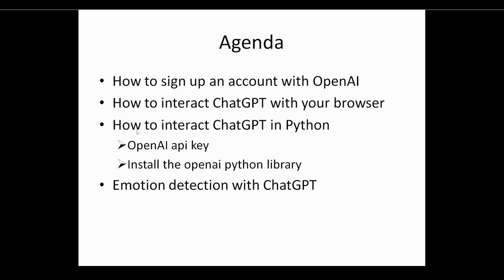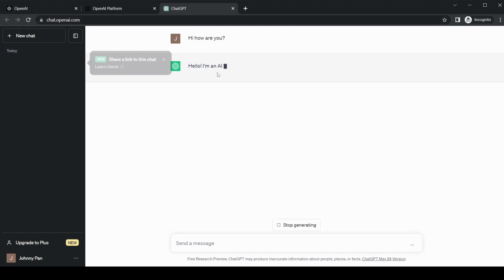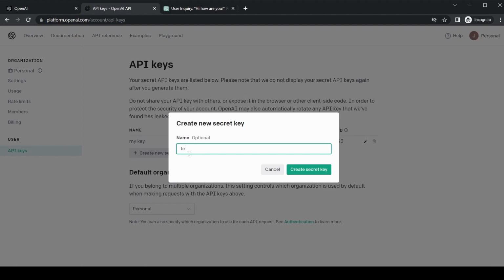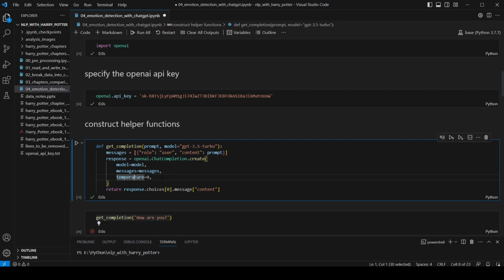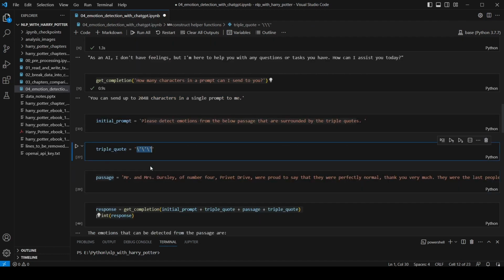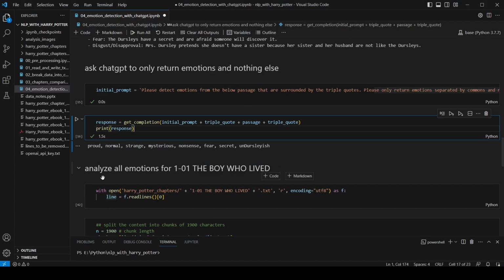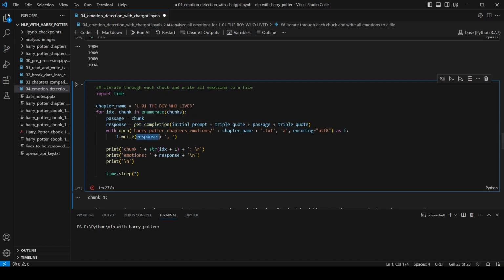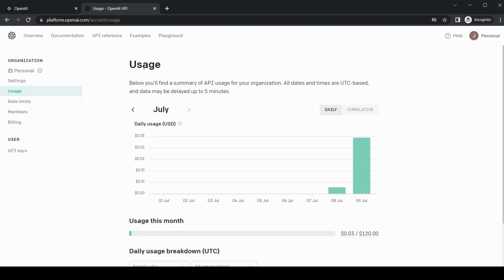nlp with harry potter 4 - emotion detection with chatgpt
In this video I will talk about how to interact with ChatGPT both on your browser and in python. Then I will talk about how to ask ChatGPT to do emotion detection.